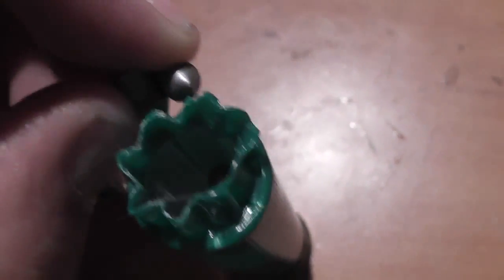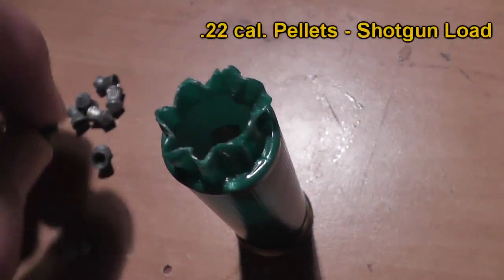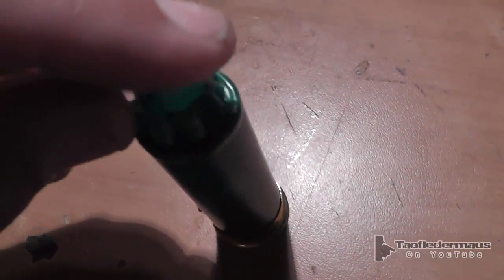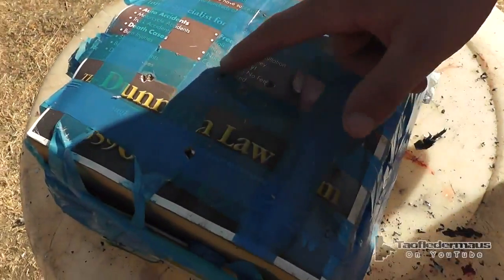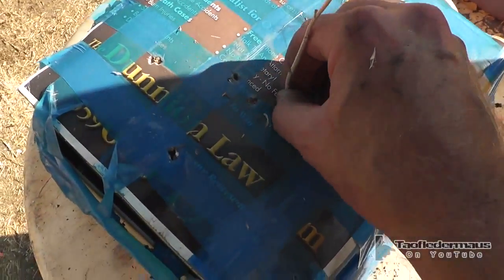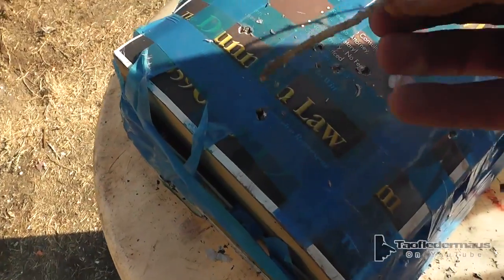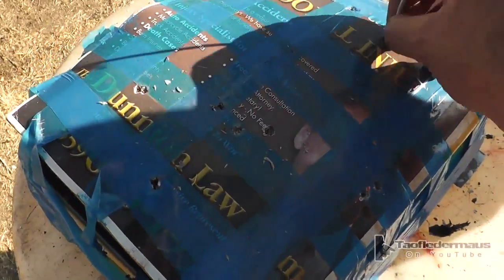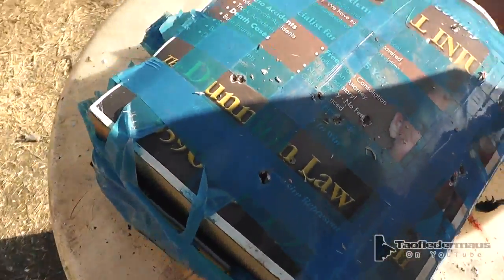Shooting .22 PELLETS from a Shotgun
We shoot .22 cal pellet rifle pellets from a Mossberg 590 shotgun.   The Remington shell was rated for 1255 fps with the original 1.25oz (#7.5) shot in it.

Will your .22 air rifle make deeper holes?